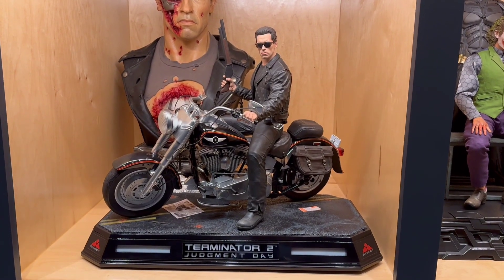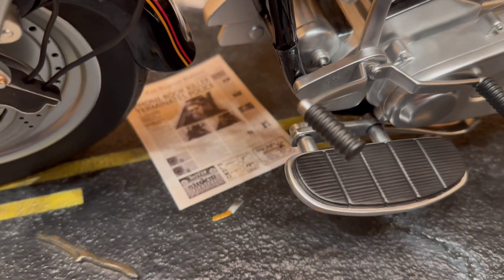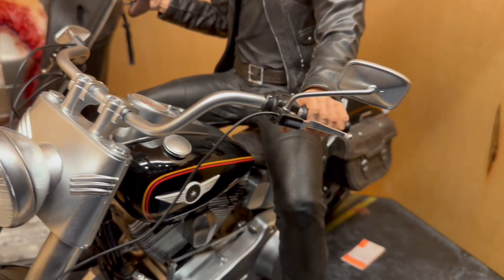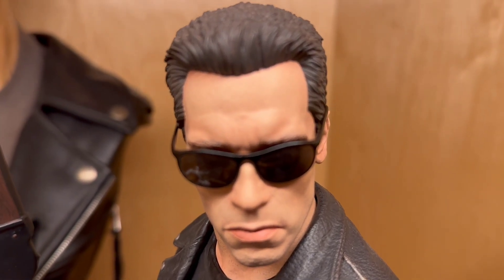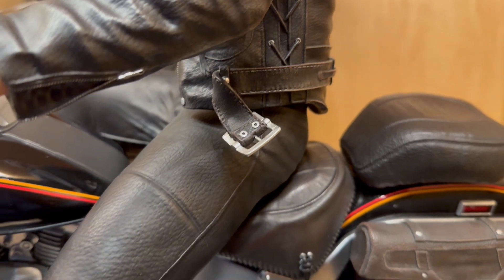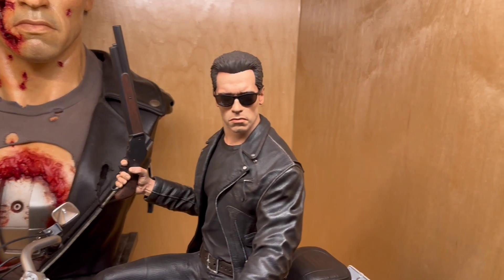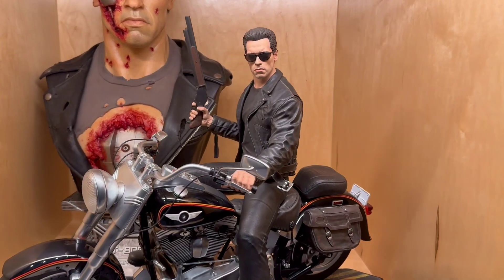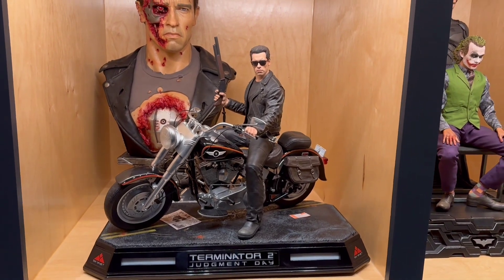Terminator T-800 ON MOTORCYCLE 1/4 Showcase Statue Review | Darkside Collectibles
Welcome to our ultimate review of the Terminator T-800 ON MOTORCYCLE 1/4 Showcase Statue from Darkside Collectibles! In this detailed video, we delve into the captivating features and intricate design of this remarkable collectible. Get ready to witness the iconic Terminator T-800 ON MOTORCYCLE 1/4 Showcase Statue like never before!###

Our review showcases the stunning craftsmanship and attention to detail that Darkside Collectibles puts into all their collectibles. This impressive Terminator T-800 ON MOTORCYCLE 1/4 Showcase Statue is no exception.

From the menacing expression on the T-800's face to the authentic leather jacket and perfectly sculpted motorcycle, every aspect of this statue captures the essence of the Terminator franchise. The meticulous paintwork enhances the realism, making it a true masterpiece for any Terminator fan.

The poseable joints allow for various dynamic display options, ensuring you can showcase this statue in the most epic and action-packed way possible. Moreover, the sturdy and durable construction guarantees its longevity and makes it a worthwhile addition to any collector's shelf.

Whether you're a die-hard Terminator fan or simply appreciate high-quality collectibles, the Terminator T-800 ON MOTORCYCLE 1/4 Showcase Statue from Darkside Collectibles is sure to astound and captivate you.

Don't miss out on owning this exceptional piece of movie history. Get yourself the Terminator T-800 ON MOTORCYCLE 1/4 Showcase Statue from Darkside Collectibles, and bring the epic battle between man and machine into your own home!